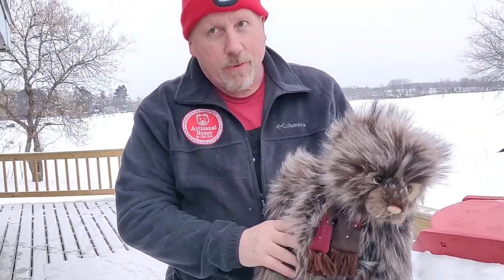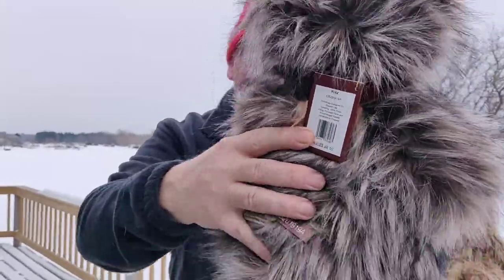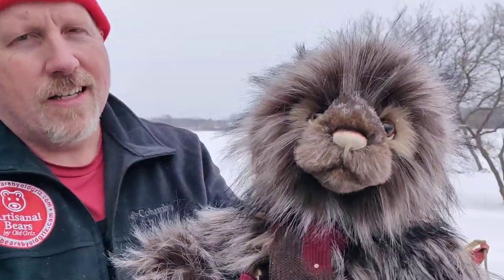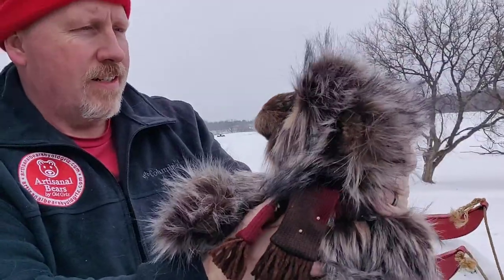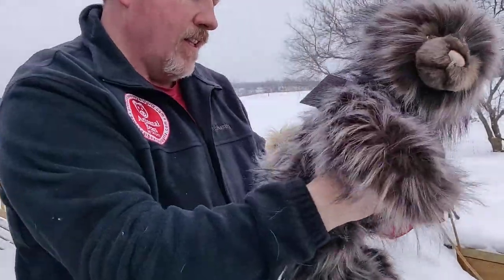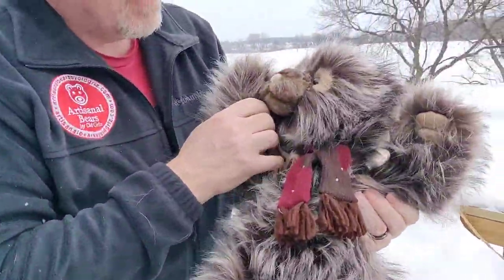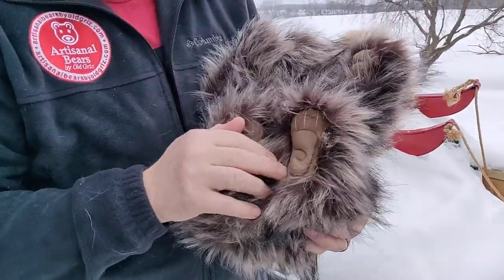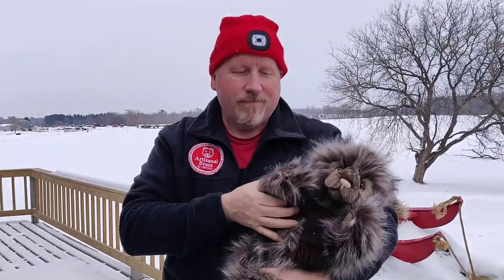Fritz by Charlie Bears!